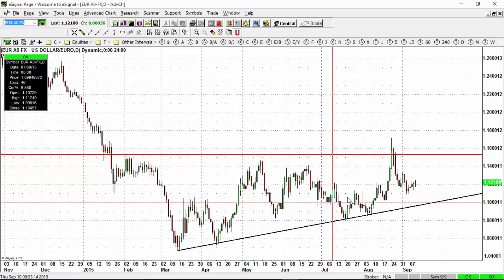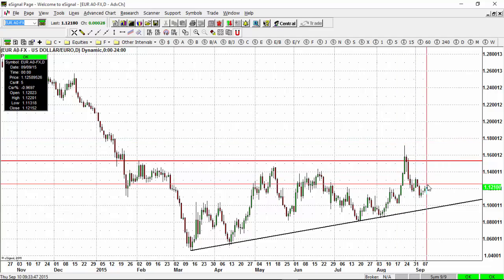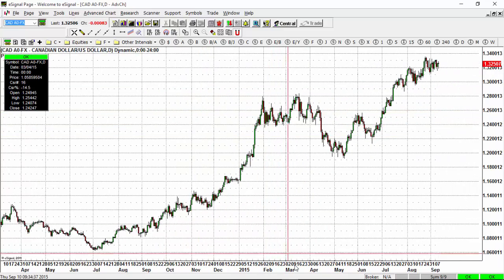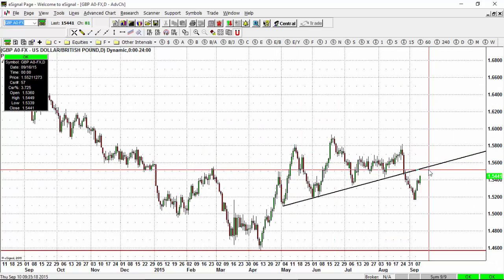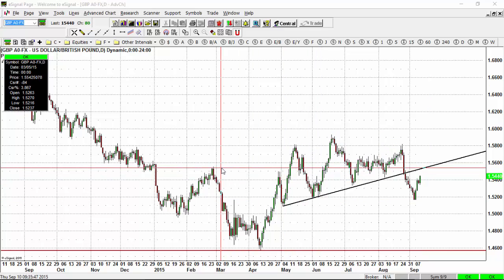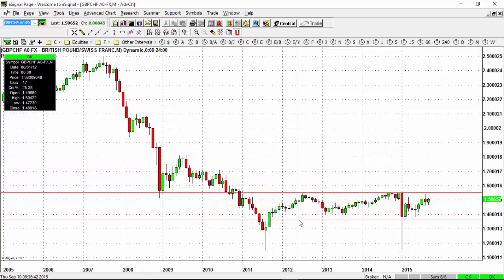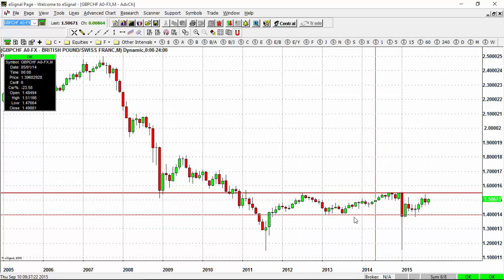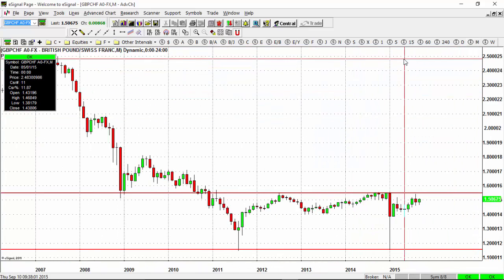Forex Technical Market Update September 10, 2015